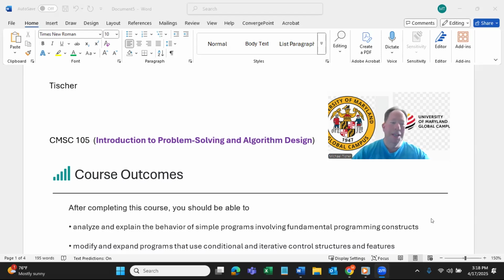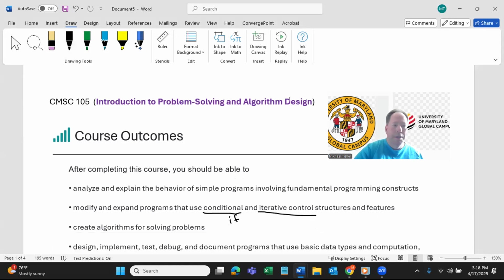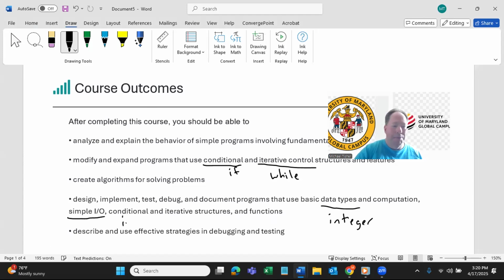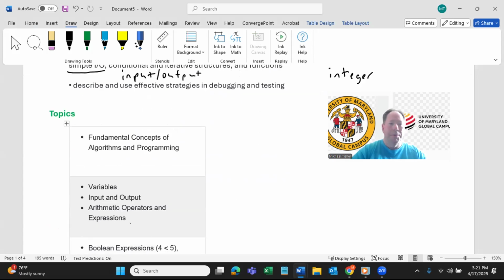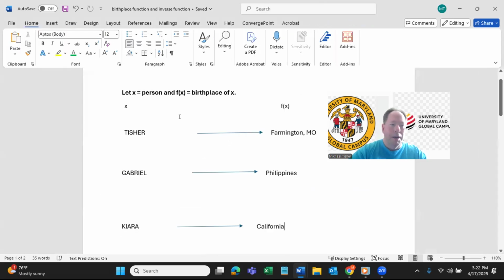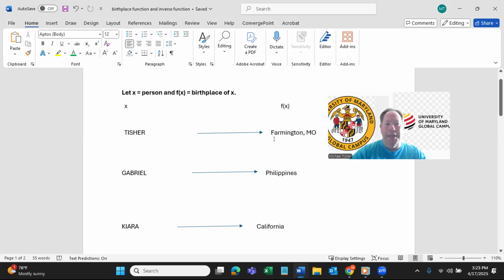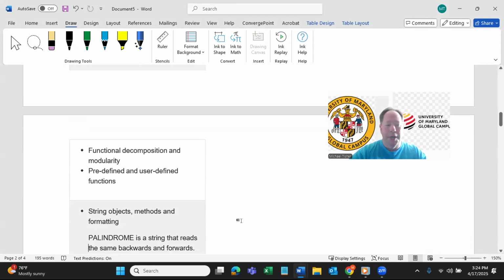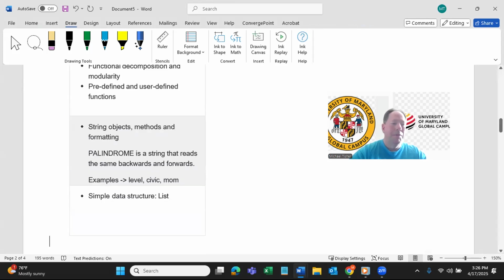Introduction to Python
An introduction of CMSC 105.